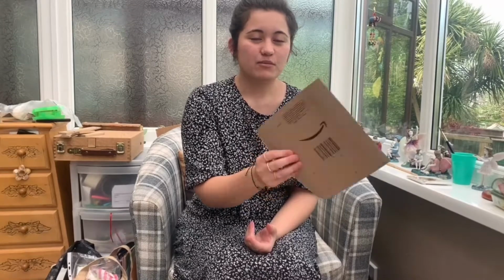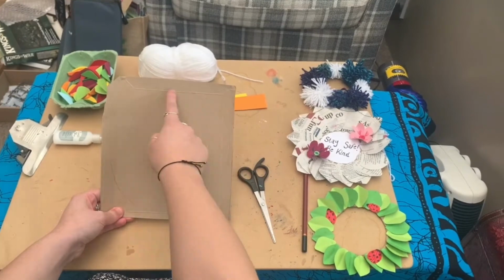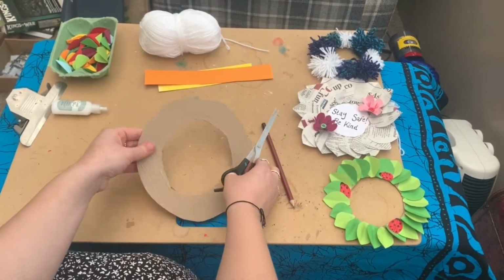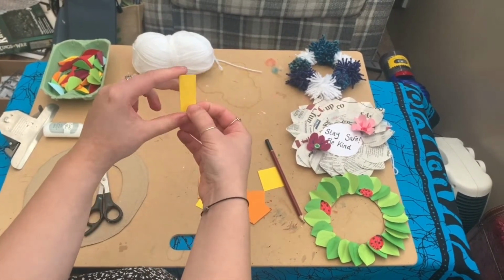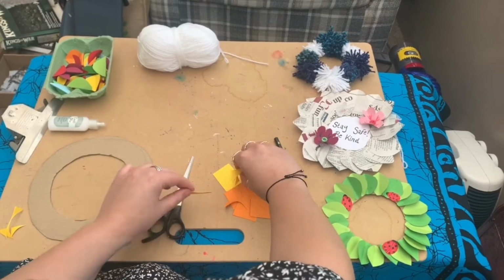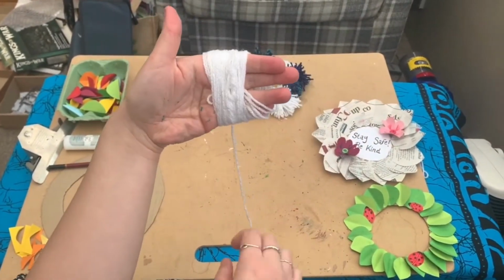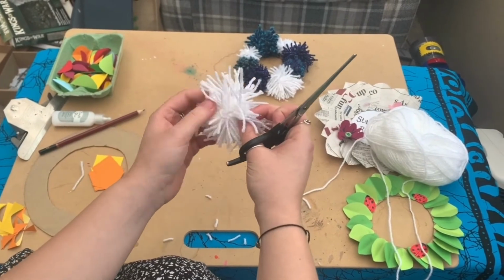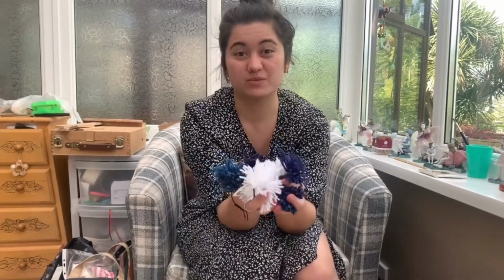Craft Session Part 1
'Join Vicky from Far Flung for some arts and crafts at home. Feel free to use whatever materials you have at home and make your own designs. Please take some pictures and share with us your end results.